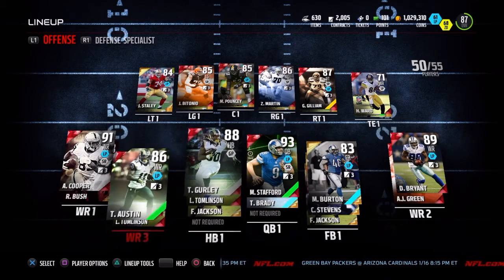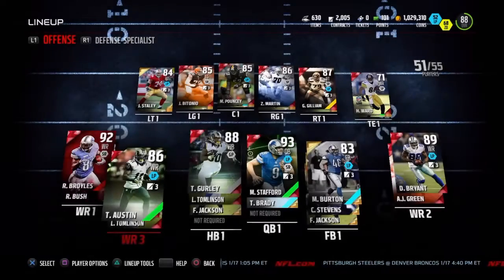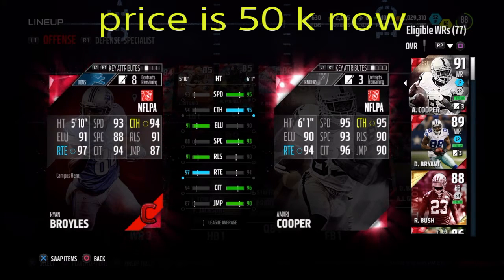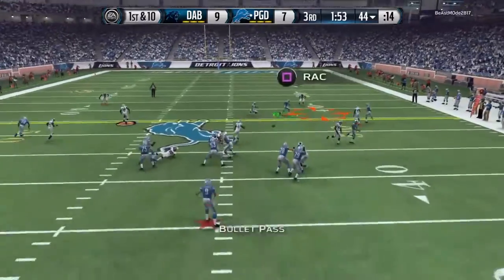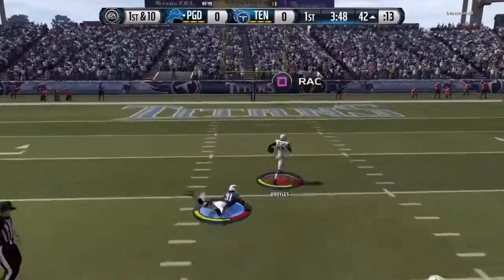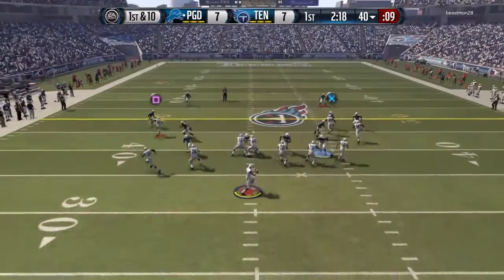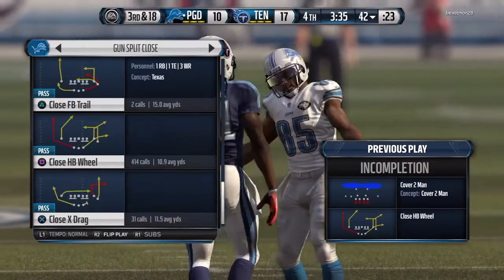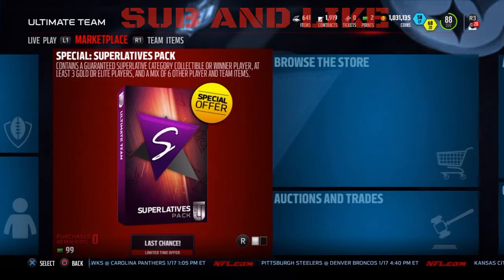RYAN BROYLES 92 OVR REVIEW MADDEN 16